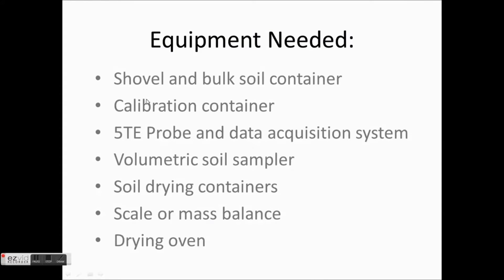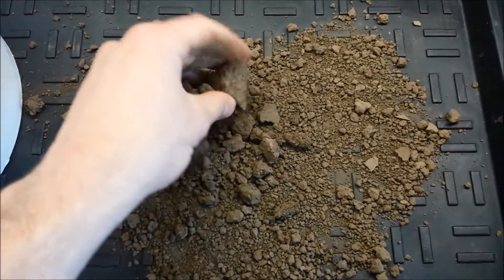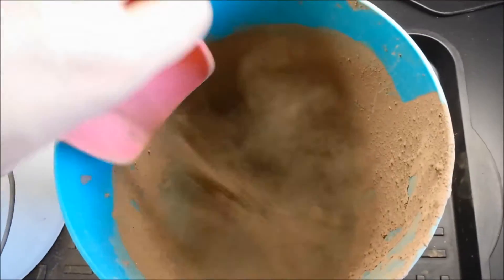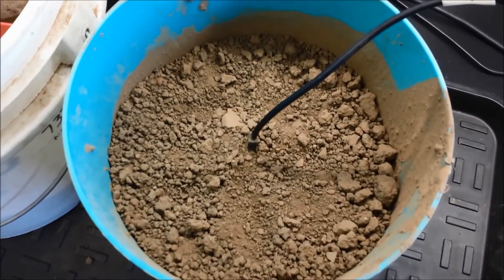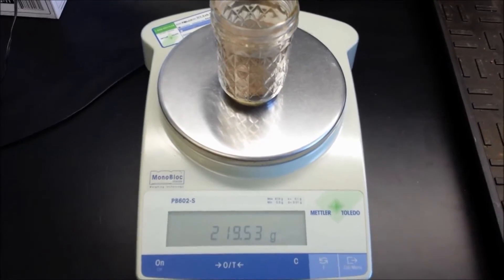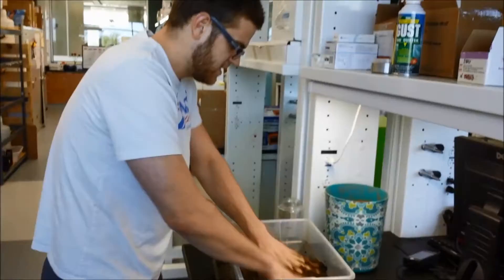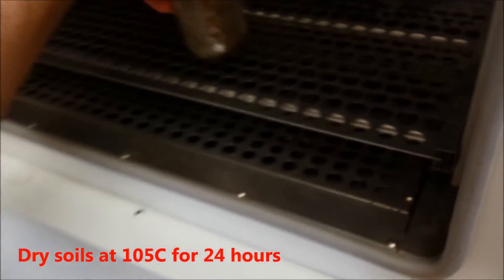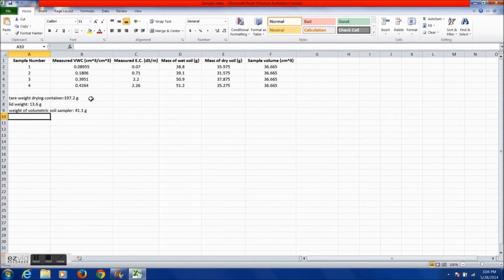Calibrating Decagon 5TE Soil Moisture Probes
This video describes how to perform a soil-specific calibration of the Decagon 5TE probes. The video is the first in a series on two, by Brennan Lunzer, Wisconsin Energy Institute.

This research is part of a regional collaborative project supported by the USDA-NIFA, Award No. 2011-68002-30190, "Cropping Systems Coordinated Agricultural Project: Climate Change, Mitigation, and Adaptation in Corn-based Cropping Systems." Project Web site: sustainablecorn.org.